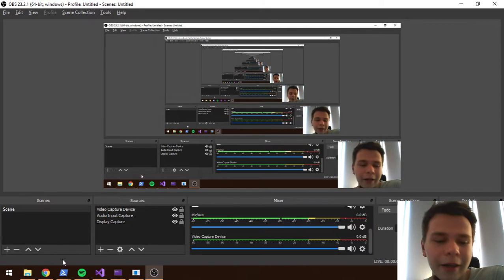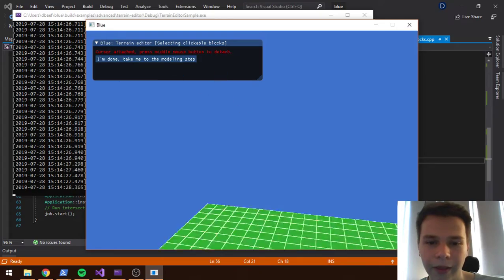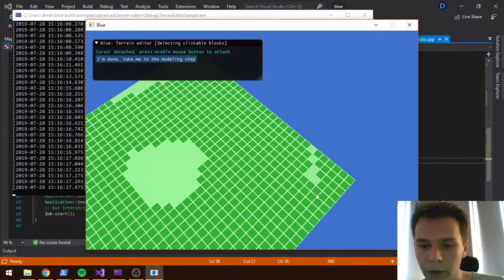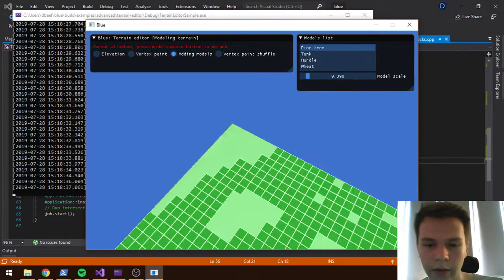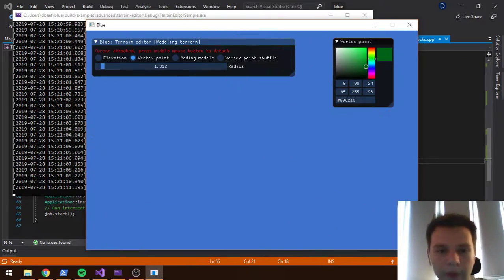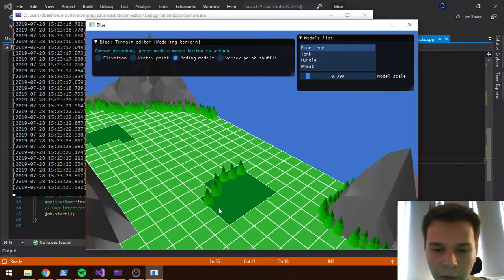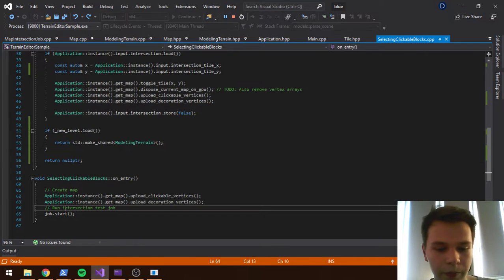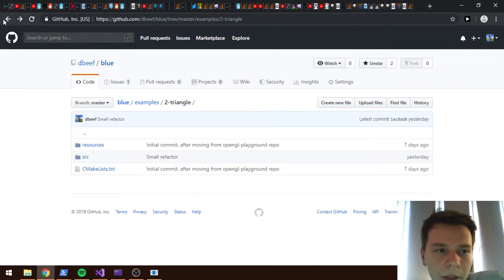New terrain editor plus announcing "Blue"